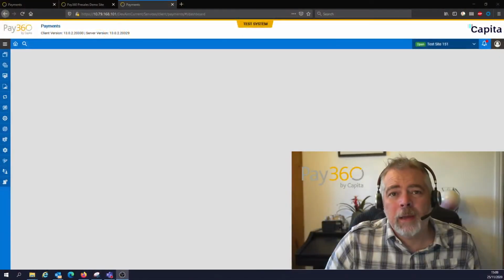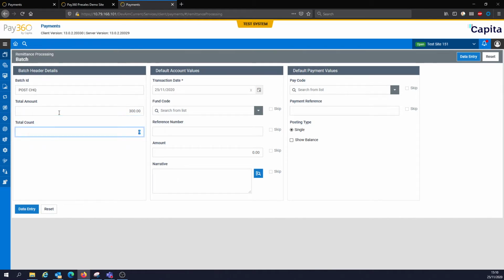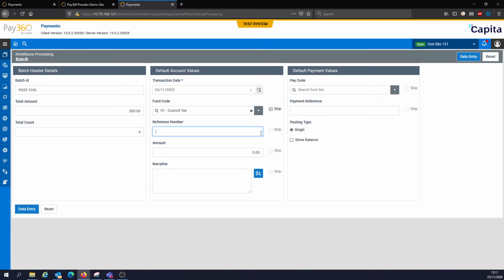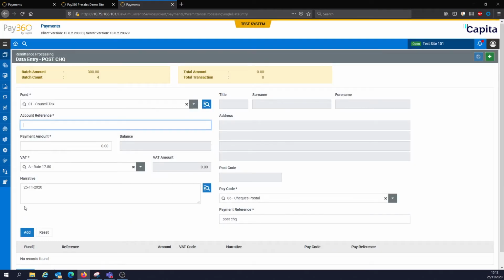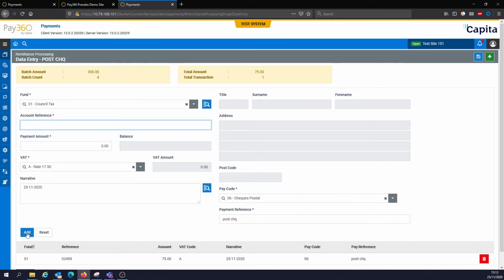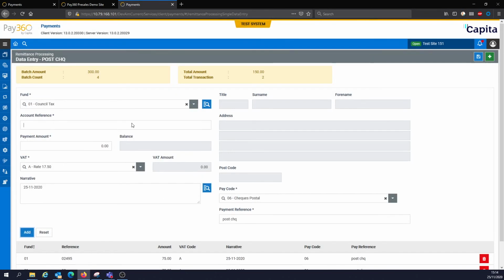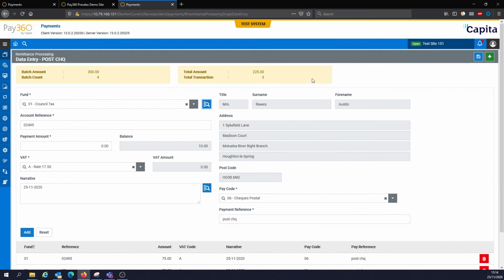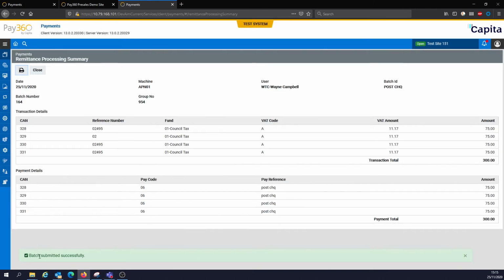Batch Remittance - Pay360 Demo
Demonstration of the Batch Remittance processing within Income Management V13 (AIM)